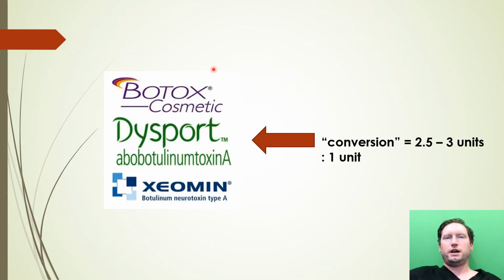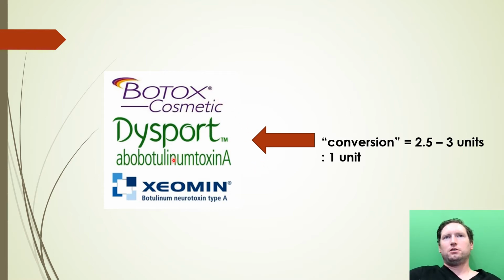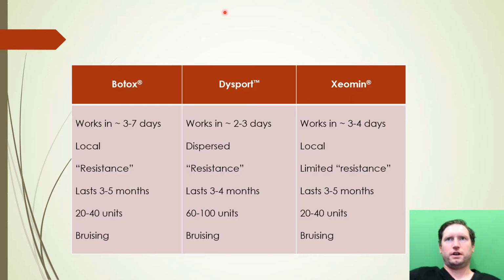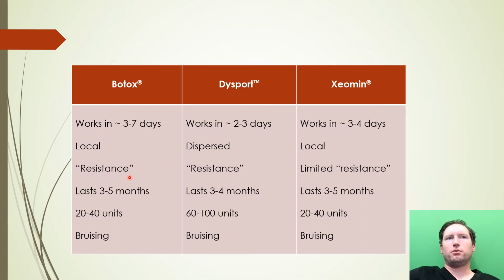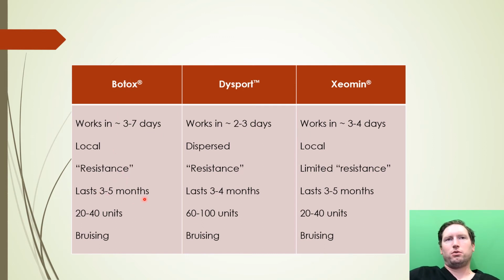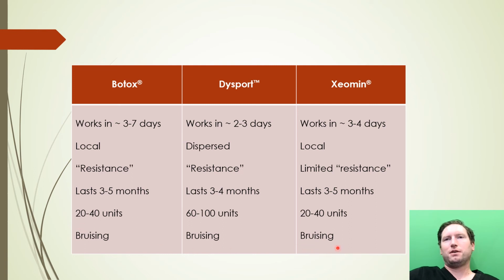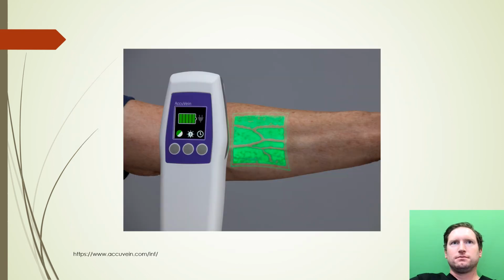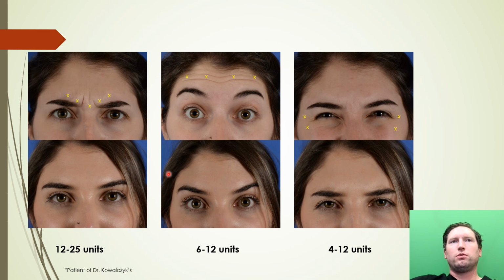Neuromodulators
Learn more about neuromodulators / neurotoxins like Botox, Dysport, and Xeomin at Colorado Facial Plastic Surgery.